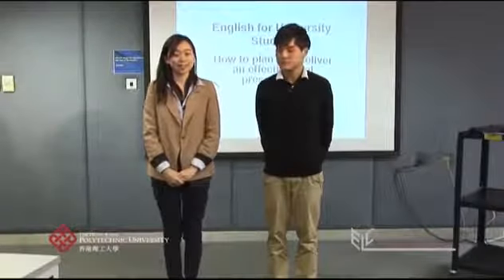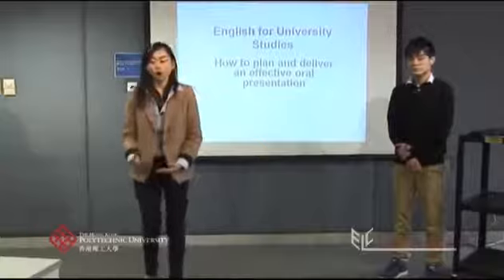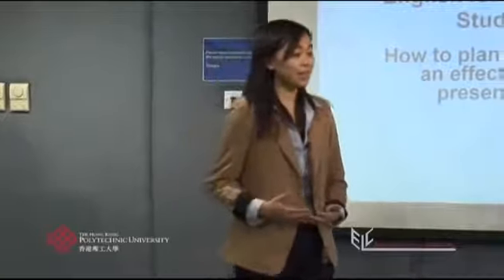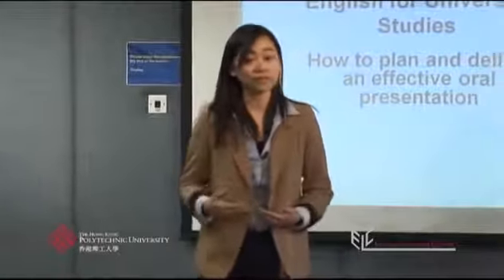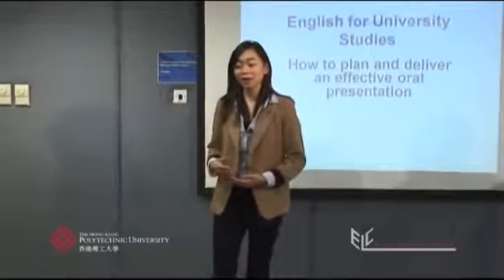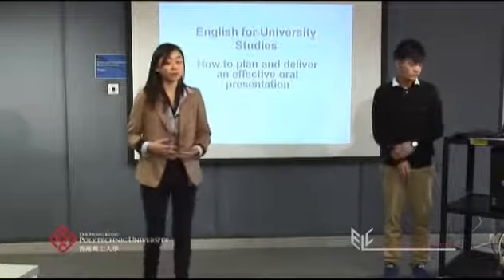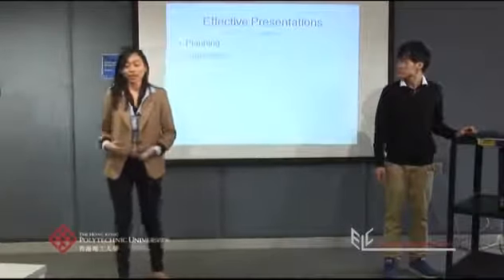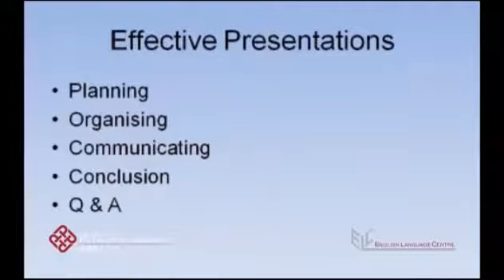Effective Presentations Introduction APA Harvard